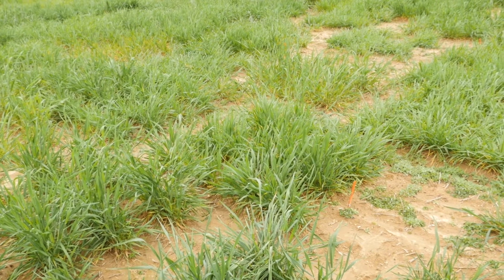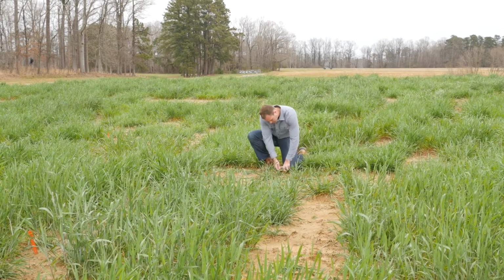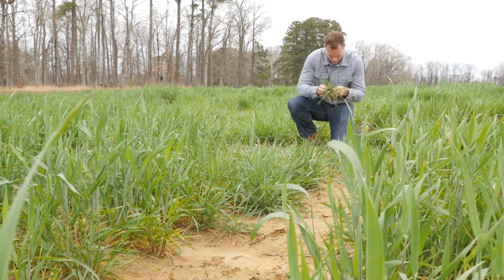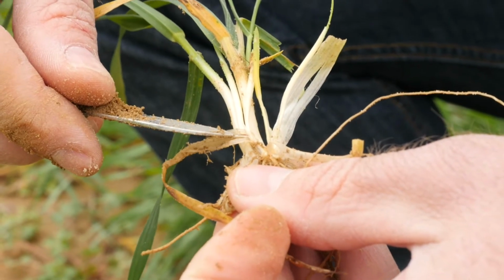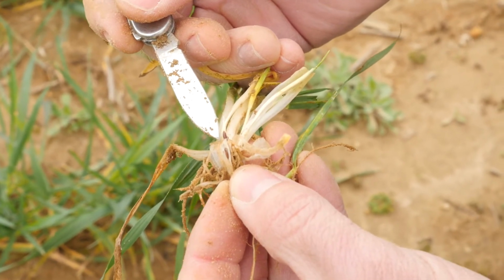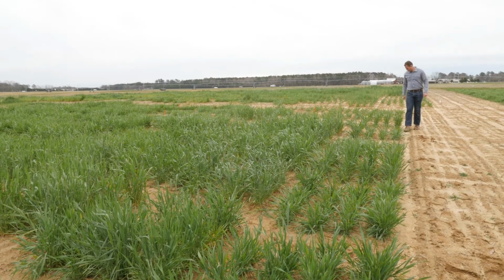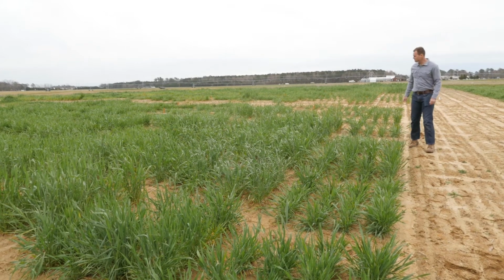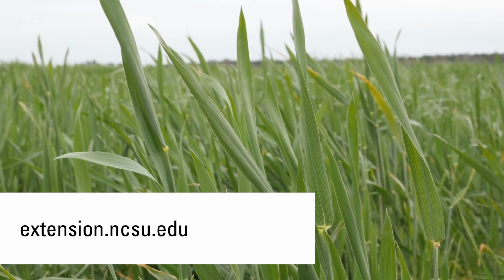Identifying Hessian Fly in Wheat Crops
Is Hessian fly robbing your wheat crop of nutrients? Learn how to identify hessian fly and what to do to prevent it. Dr. Dominic Reisig, Extension Specialist at NC State University shows us what to look for, why Hessian fly is an important pest, and how to prevent it from damaging your crop.